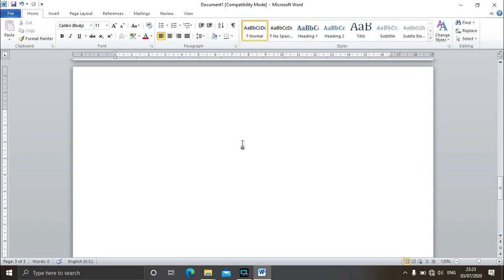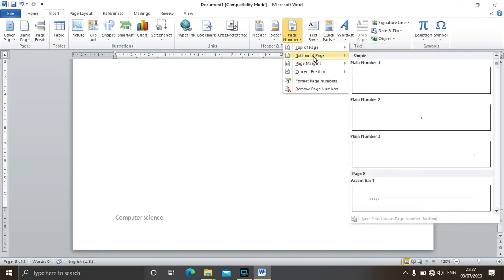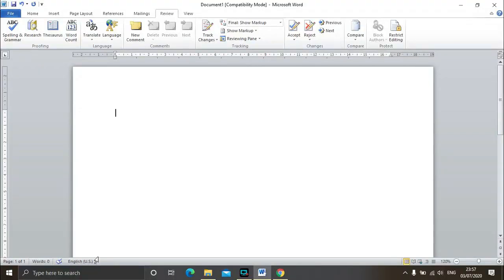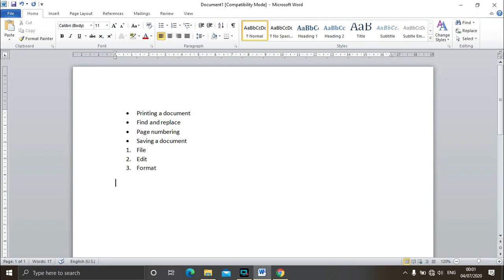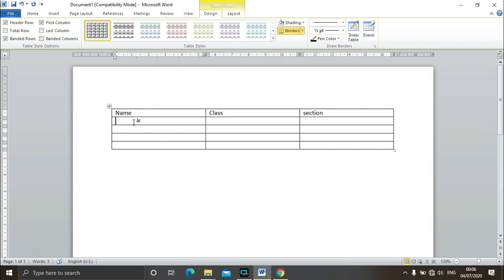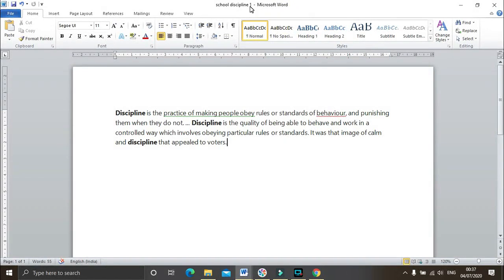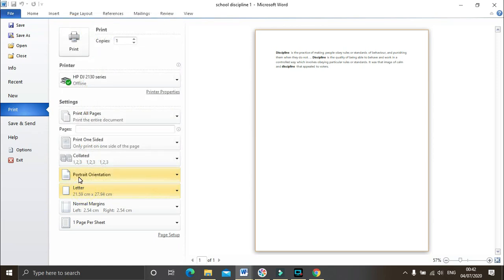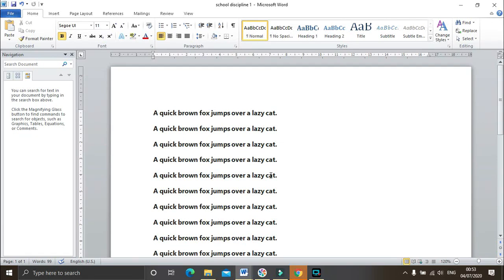ICT Class 10, Information Technology, Basic ICT Skills, Word Processing Application part 2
Part 2 of word processing applications
class 10
information technology
basic Information and communication technology skills
word processing applications